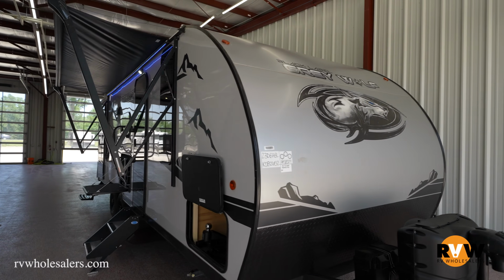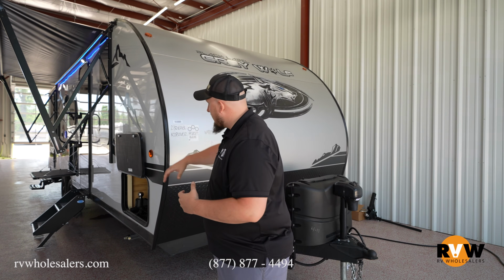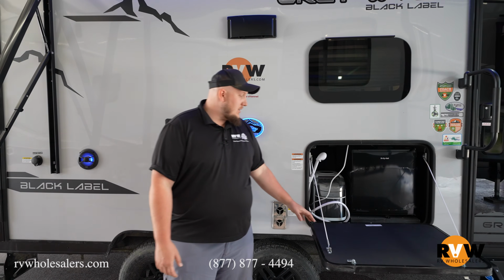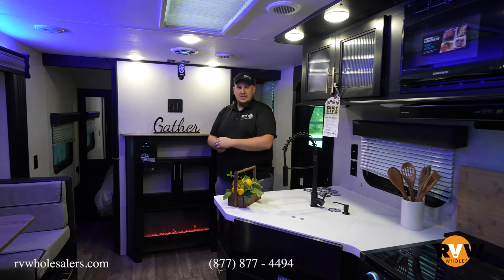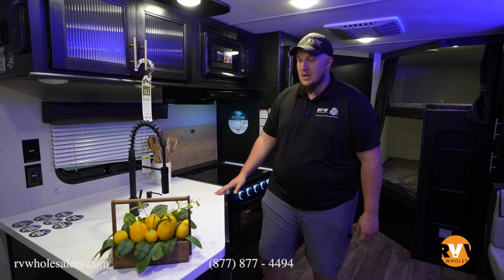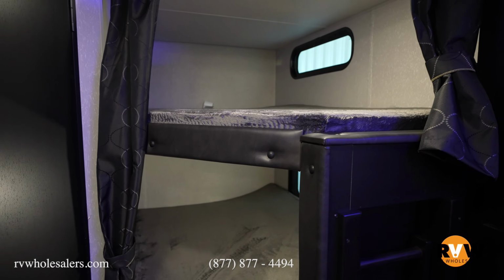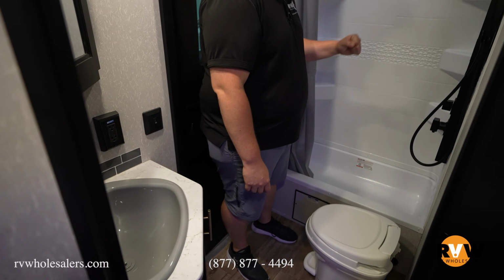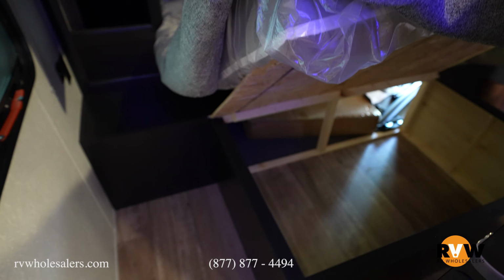2022 Grey Wolf Black Label 23DBHBL Travel Trailer Walk-Through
Check out this walk-through on the 2022 Grey Wolf 23DBHBL by Forest River RV with Dalton Owen from our sales team.

This model features the following:
• Base Camp Package: Black Waste Tank Flush out Kit | Enclosed Tanks | Flip Down Travel Rack | Large Exterior Folding Assist Grab Handle | Outside Shower with Hot and Cold Water | Outside TV Bracket and Hook Ups | Power Awning | RV Grill Quick Connect
• Campfire Package: 40" Dinette Drawers x 2 on models | 6 Gallon Gas/Electric DSI Water Heater | Cabinets in Bedroom | Entertainment System | High Output Attic Fan in Bathroom | Oven with Light | Roof Mounted Ducted Air Conditioner | Sink Cover | Skylight over Shower | Solid Bedroom Doors (not available on all models)
• Limited Package: 8" Ceiling Mounted, 200W Subwoofer with Accent Lighting | Cannon™ 12V, High Efficiency, 11 Cubic Foot Residential Refrigerator with Travel Lock | Chef Select Black Stainless Steel Kitchen Suite Package | Cherokee Back up Camera System | Cherokee Exclusive Stable Step with Oversized Landing, 600LB. Capacity, Quick Release and Kick Plate | Cherokee Sanitizer | Cherokee Total Control App & Remote Control System | External LED Strip Lighting | External Porch Scare Light | Fireplace (not available on all models) | Full Hybrid Tub with Shower Surround | Kitchen Skylight With Shade | LED Interior Lights | LED Strip Lighting (not available on all models) | Light Filtering Sheer Shading Premium Blackout Zebra Blinds | Matte Black Heavy Duty Spring Assisted Kitchen Faucet Sprayer | Power Gear™ Frame Technology and Space Saver Rail Design | Premium Bedding Ensemble and Comforter | Premium Teddy Bear Bunk Mats | Premium Wheel Package | Ramp Door Patio System (available on Toyhauler Models Only) | Real Blackout Glass, Safety Slam, Friction Hinge Entry Door with Window and Shade Prep | Residential Farm Style Black Stainless Steel Sink | Seamless Roofing Membrane with Heat Reflectivity | Super Kitchen | Supersized, Central Air Conditioning Unit (15,000 BTU) with Quick Cool Air Dump Feature | Tire Pressure Monitors | Upgraded Sofa with Bolster Arm Rests | USB Charging Stations(Beds, Bunks, Tables where applicable)
• Juice Pack
• Spare Tire
• 12V Deep Cycle Battery

2022 Grey Wolf 23DBHBL Approximate Specs (May Be Inaccurate Depending on Options)
• Awning Size - 15 ft

00:00 - Grey Wolf 23DBHBL Specs
01:08 - Exterior
03:00 - Entertainment Center
05:11 - Bathroom
06:04 - Bedroom